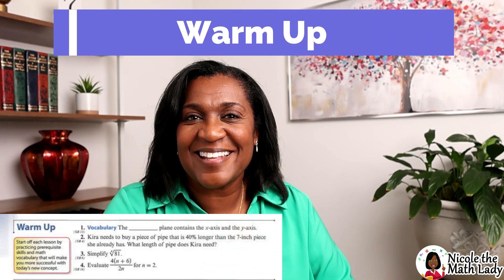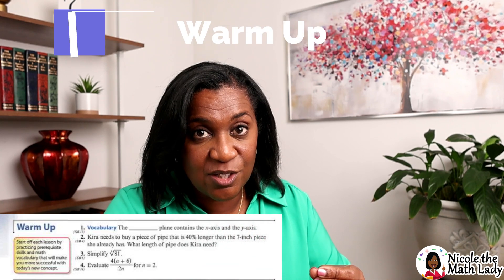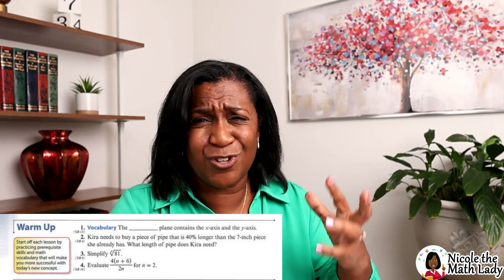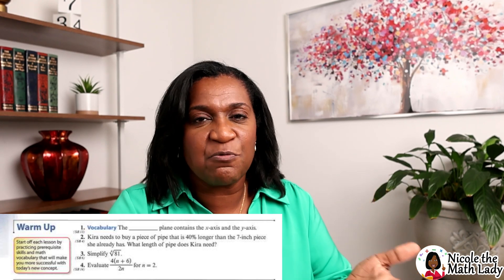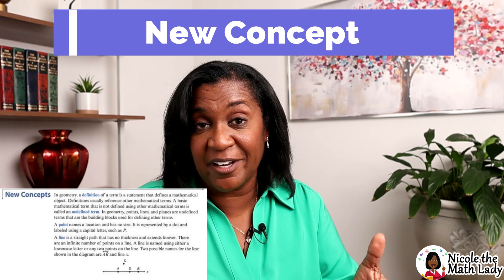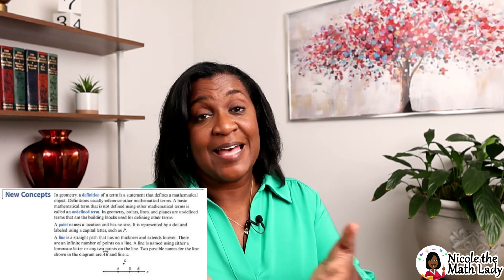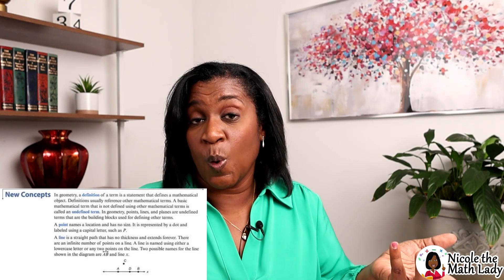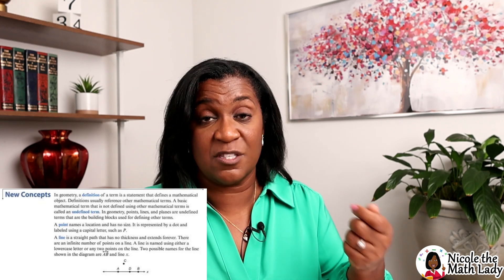Saxon Geometry: Everything You Need To Get Started!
Welcome to "Saxon Geometry with Nicole the Math Lady! In this video, Nicole breaks down the Saxon Geometry curriculum, making it easier for you to understand and utilize effectively.

In this video, Nicole covers:

- Required Books: Identify the essential books needed for Saxon Geometry.

- Content Breakdown: Explore what each book covers and how it supports your learning.

Whether you're a student, parent, or educator, Nicole the Math Lady is here to guide you through the intricacies of Saxon Geometry and help you achieve success. Join us and simplify your math journey today!